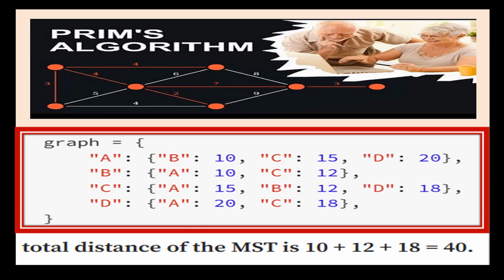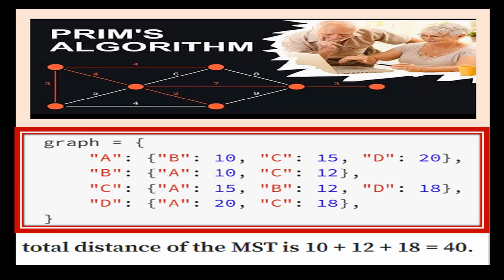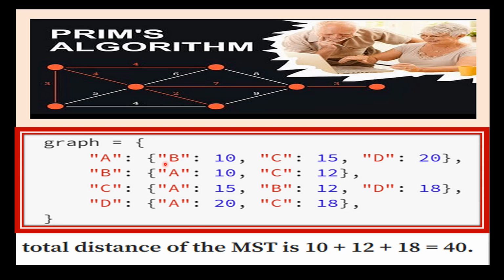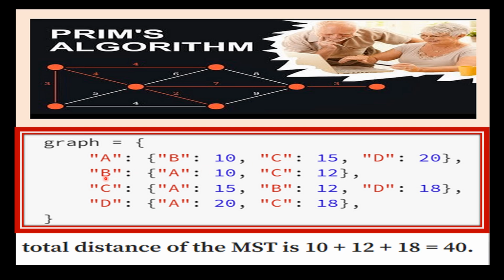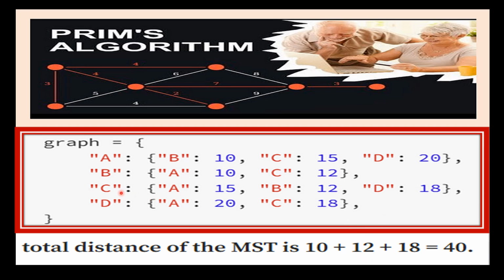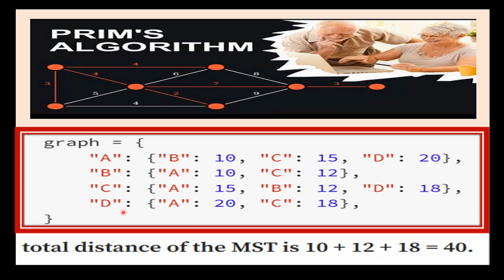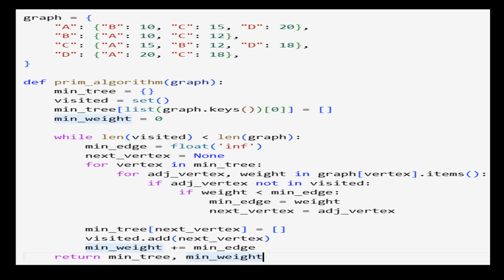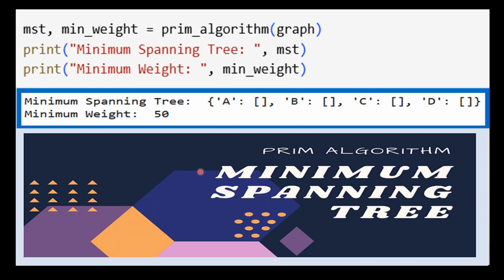Prim's algorithm in Minimum spanning tree#finance#datastructures#faang#problemsolving#transportation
what is Prim's algorithm
what is minimum spanning tree
python code for Prim's algorithm
explaining prim's algorithm using simplest transportation problem
use of prim's algorithm in finance domain